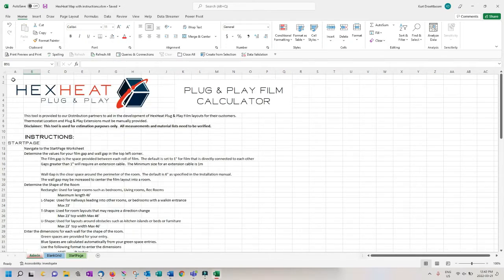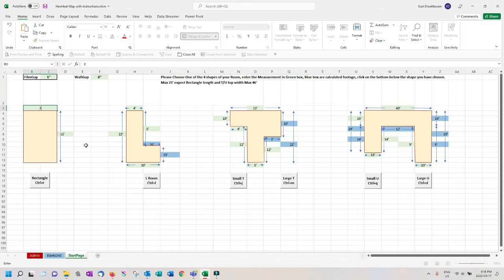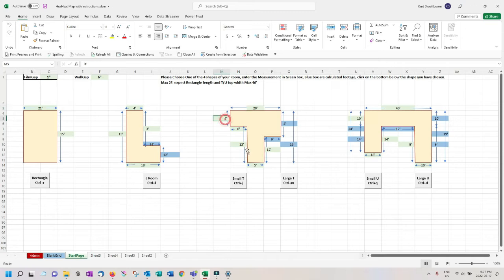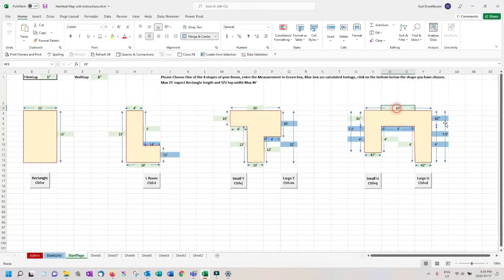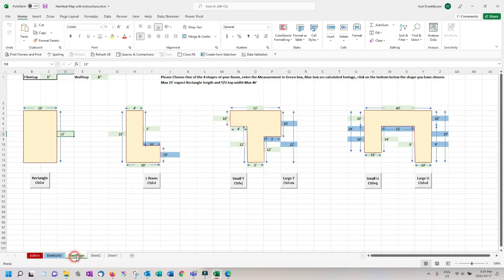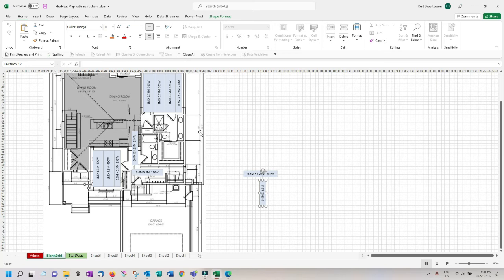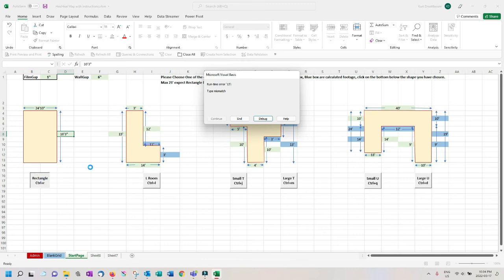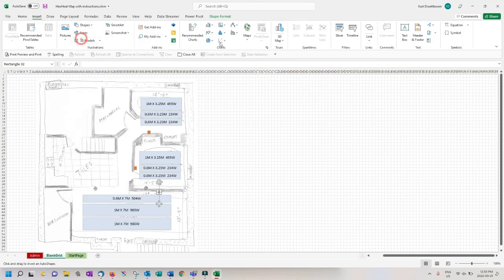HexHeat Plug and Play Layout Calculator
You can find the layout calculator tool on our This video will guide you through the fundementals of how to use our tool to assist you in creating a materials list and room layouts for HexHeat Plug & Play.
HexHeat Plug & Play is an underfloor heating solution designed specifically for Laminate, LVP, and SPC floating floors.